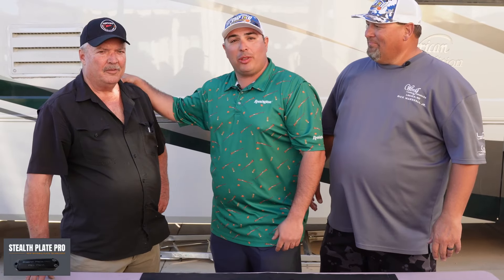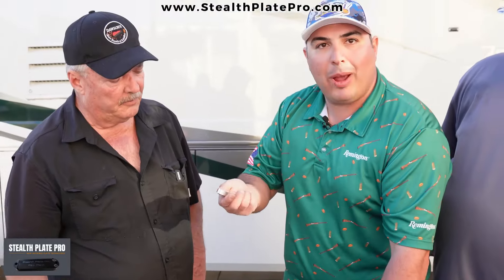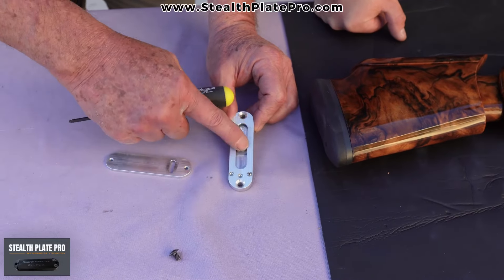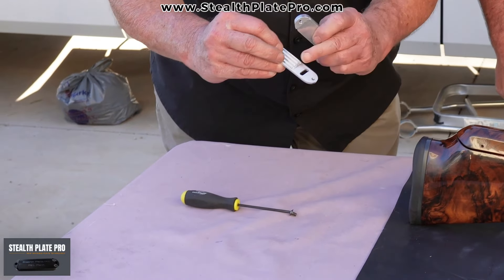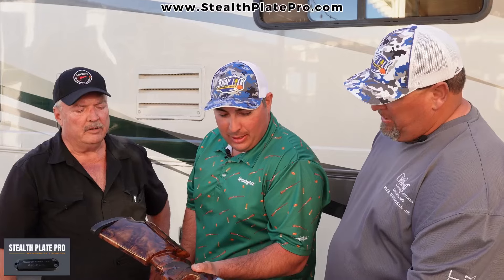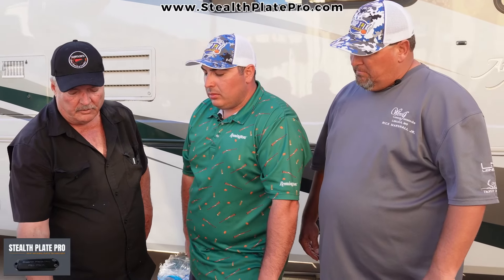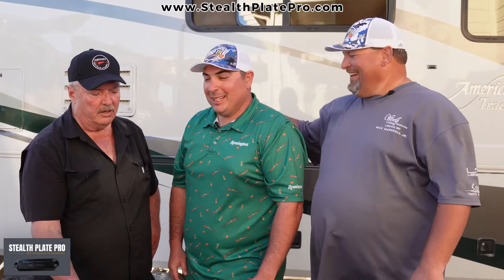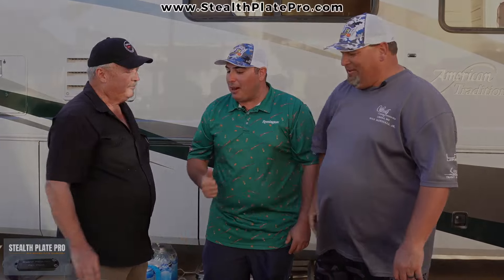ATA Hall of Famer Pat McCarthy with his new invention the Stealth Plate Pro! - Trapshooting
Pat McCarthy chats with the guys from the 2024 Spring Grand in Tucson about the new revolutionary invention for ugly pad adjusters on our trapshooting shotguns! The Stealth Plate Pro is more than a game changer! Lighter and invisible! A pad adjuster you want on your beautiful shotgun!

Get more info at StealthPlatePro.com

- Makers of the world famous Nitro 27 & STS shotgun shells!

- Email or Call Ricky for all your shotgun buying needs!

- Western USA Engineering, surveying, development and MORE!

- Get a coach on your barrel with this amazing tech!

- Where are you getting your Pillas?  Should be from the guys at Shotguns West!

- Winners shoot Wenig custom stocks!

- Let Ricky take your game to the next level!

- Get your finance, retirement and investments on point with Zach!

- Shoot your shot with ShotCo online marketing & production services.

*** Visit TrapTalkPodcast.com for all our links! ***